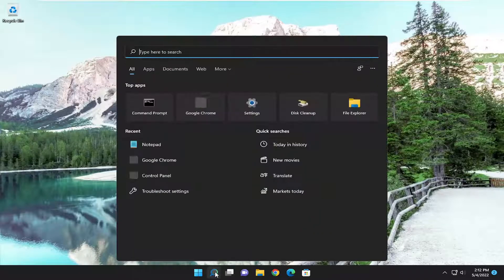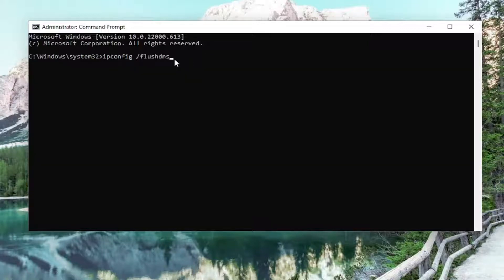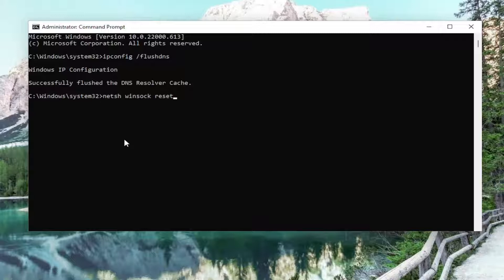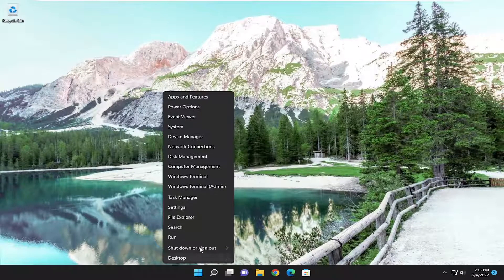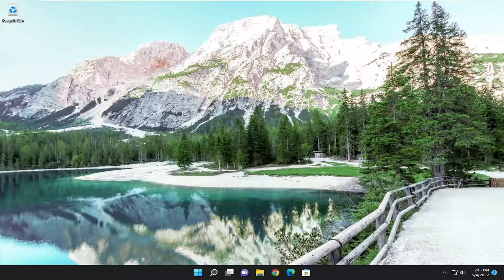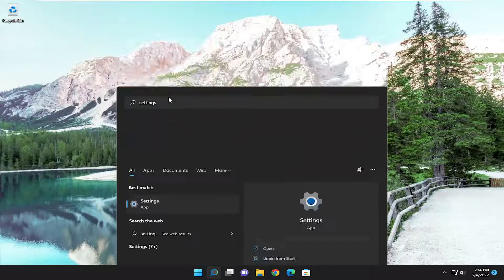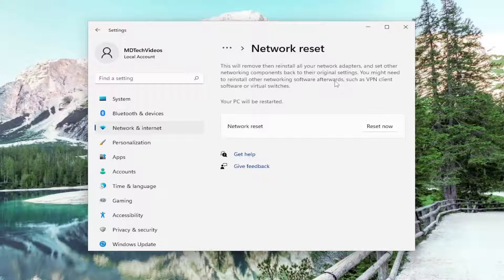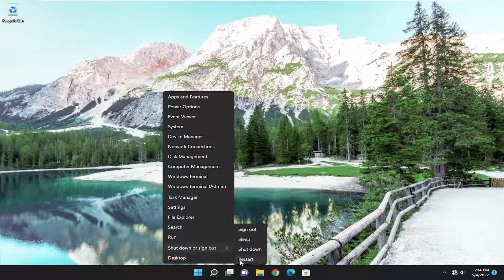How To Fix DNS Server Is Not Responding [Fixed]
The DNS server is one of the necessary parts of getting a stable, working connection to the internet. Unfortunately, many Windows 10/11 users have been running into errors regarding this. Some reports say that Windows 10/11 displays the error message “DNS server isn’t responding” causing websites to stop loading.

dns server is not responding error in windows 10
how to fix dns server is not responding windows 10
dns server is not responding how to fix
dns server is not responding in windows 10
dns server not responding in laptop